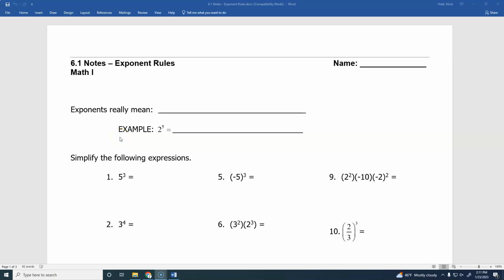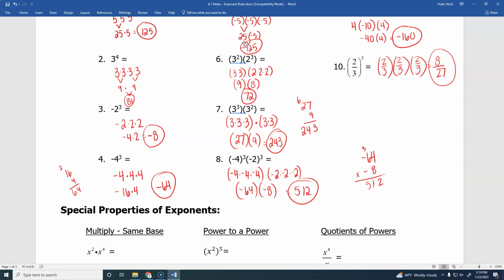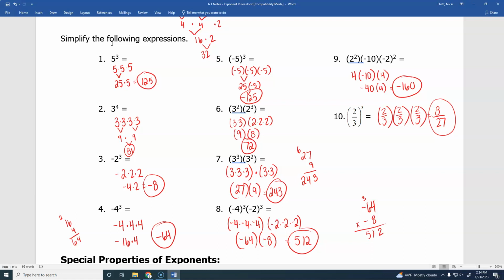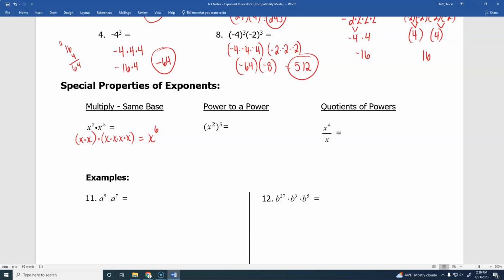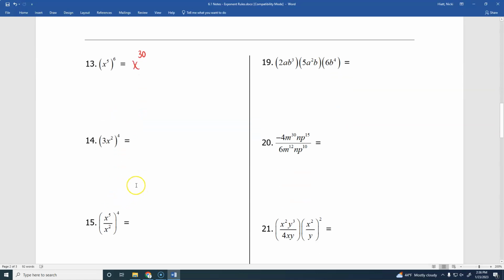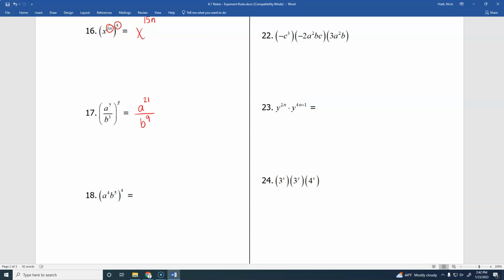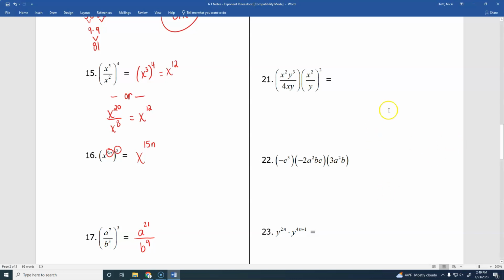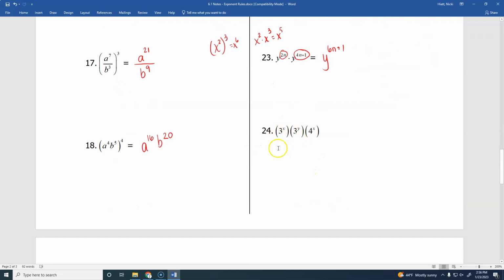Math I: Notes 1/23